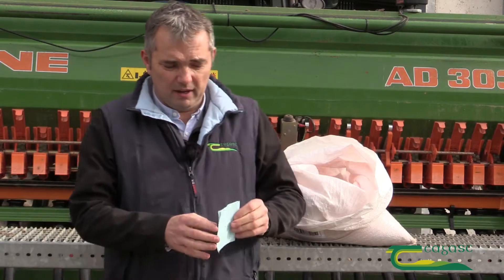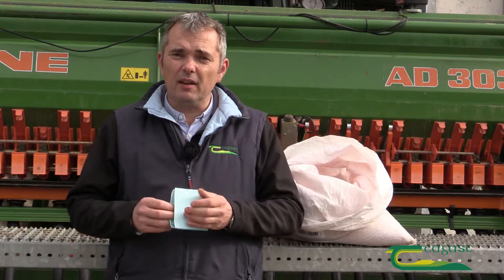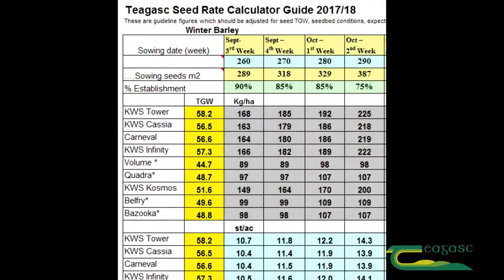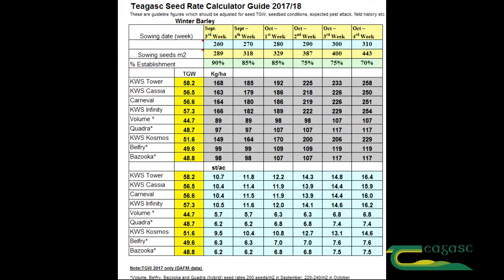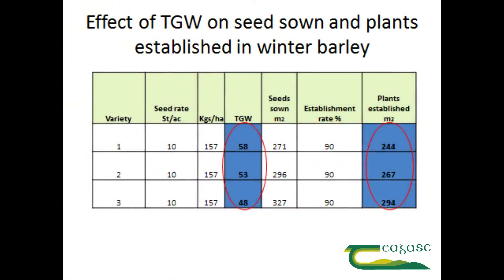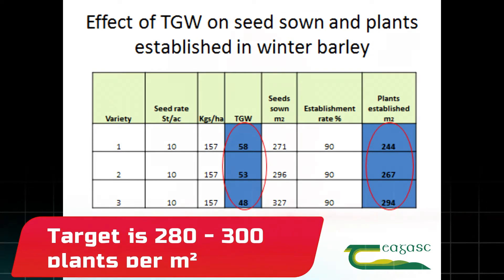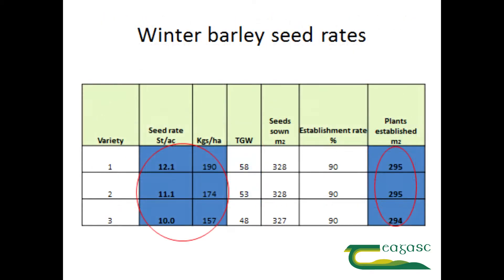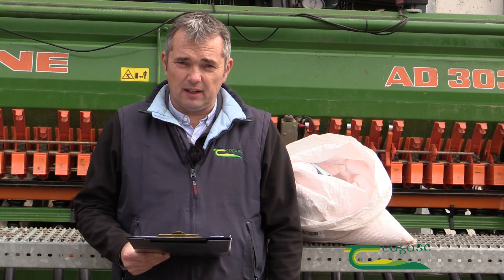The effect of thousand grain weight on cereal seed rates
Precision sowing of cereals. ‘Wheels’ by Jason Shaw